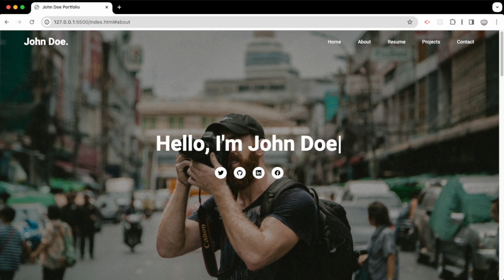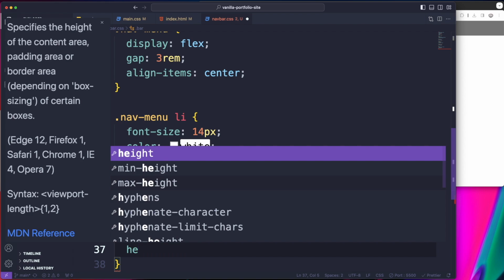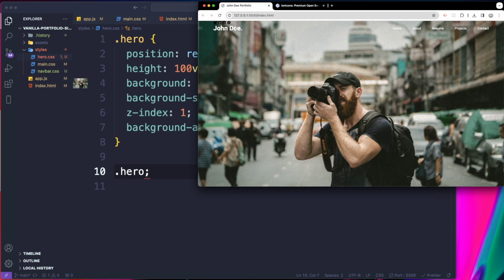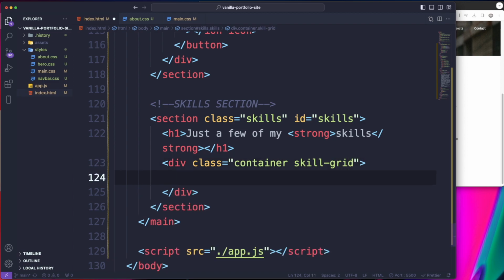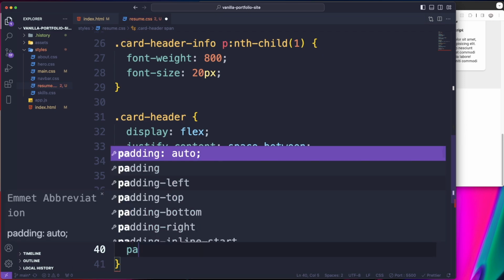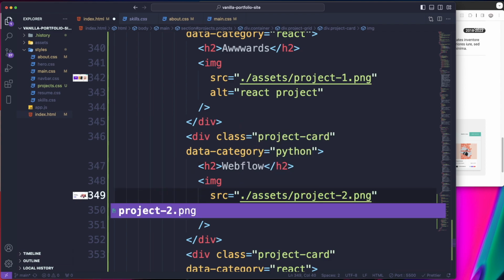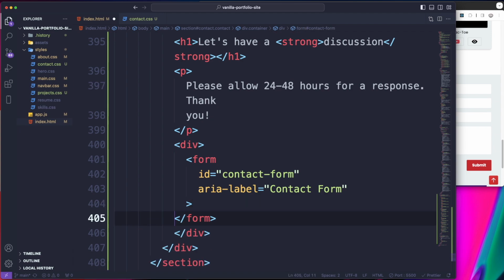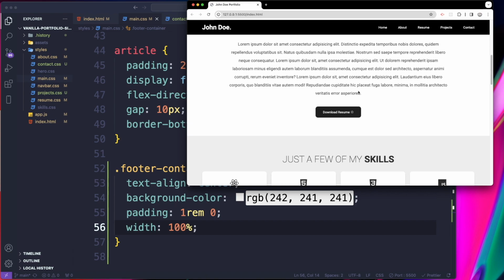Let's Build a Portfolio Website with HTML CSS & Javascript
Let's Build a Simple Portfolio Website with HTML, CSS, and Javascript

⌚ Timestamps
00:00 - Introduction
00:56 - Project Setup
10:03 - Responsive Navbar
32:12 - Hero Section
48:17 - About Section
55:14 - Skill Section
1:06:14 - Resume Section
1:20:52 - Projects Section
1:49:44 - Contact  & Footer Section
2:12:44 - Outro